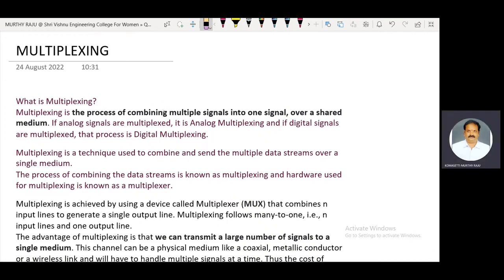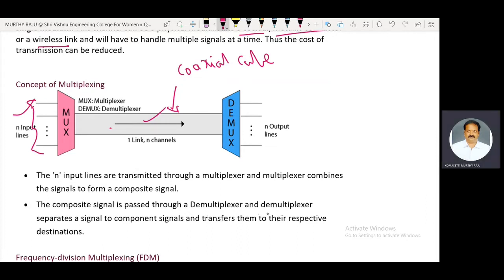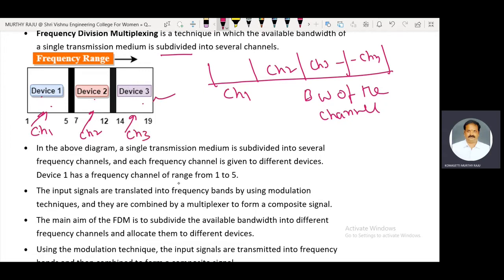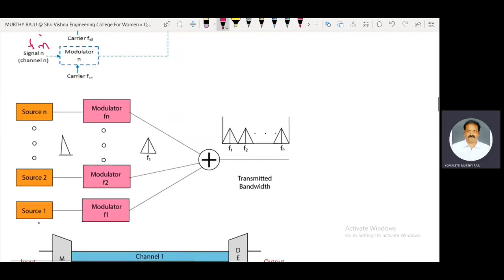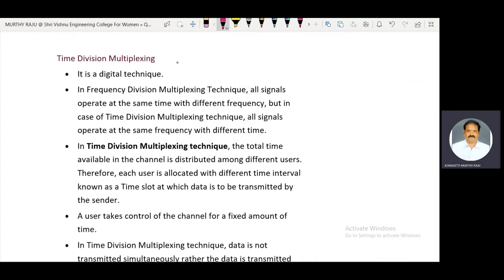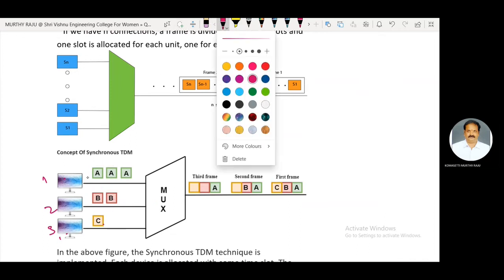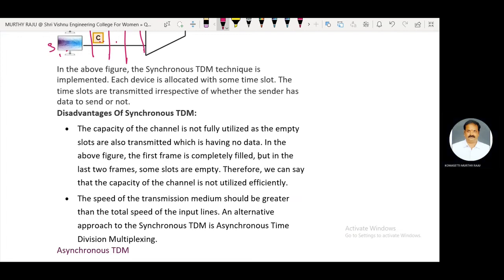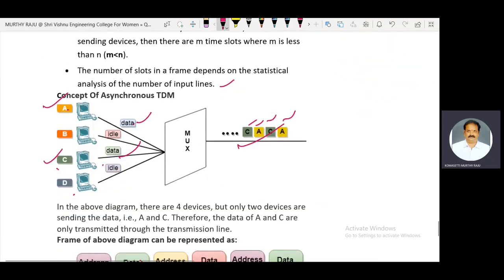MULTIPLEXING TECHNIQUES----COMPUTER NETWORKS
FREQUENCY DIVISION MULTIPLEXING,TIMEDIVISION MULTIPLEXING TECHNIQUES.